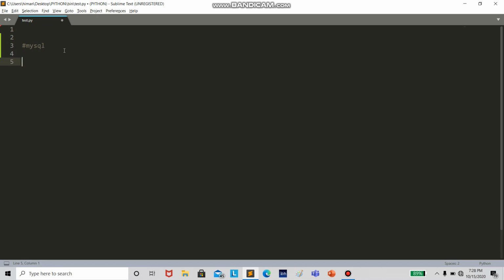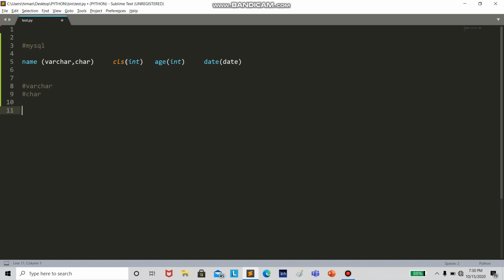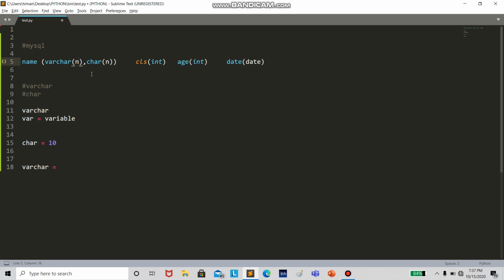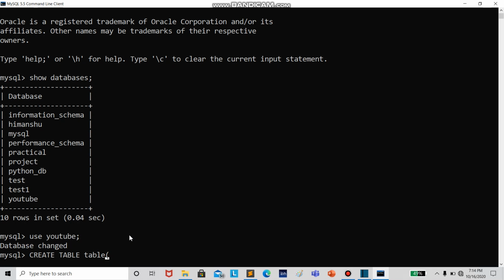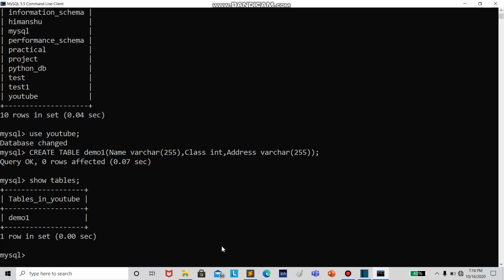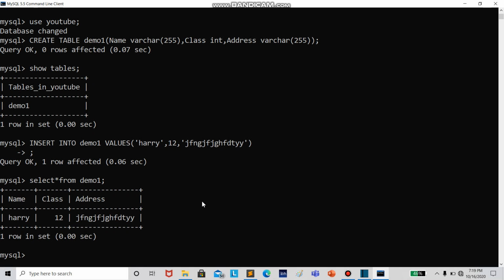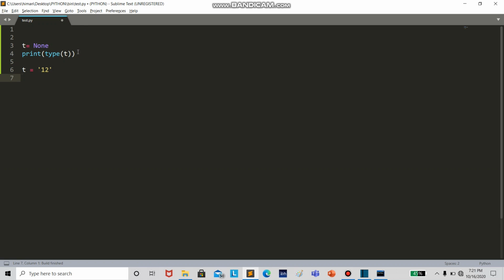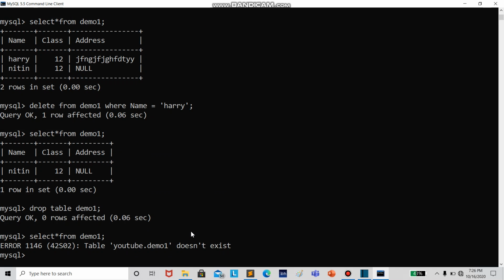MYSQL AND MYSQL CONNECTOR #2 | Difference b/w char and varchar | Handling Tables in MYSQL